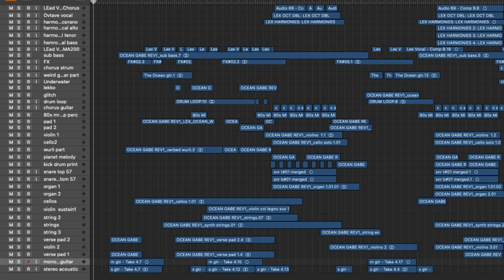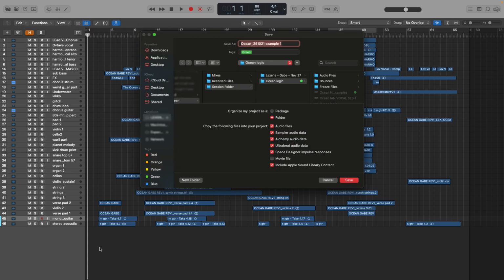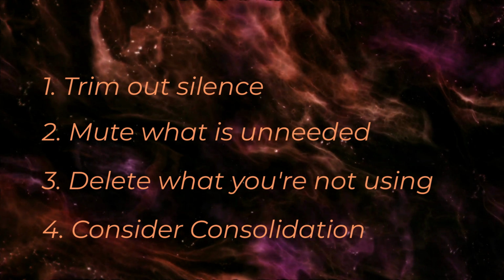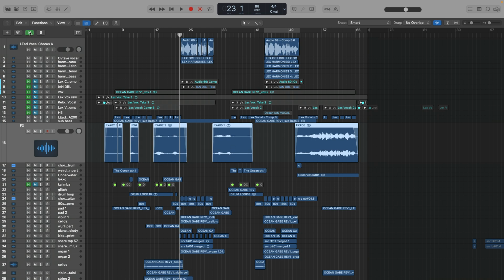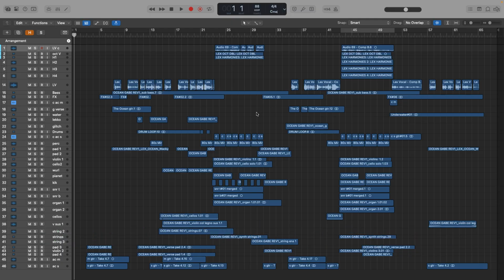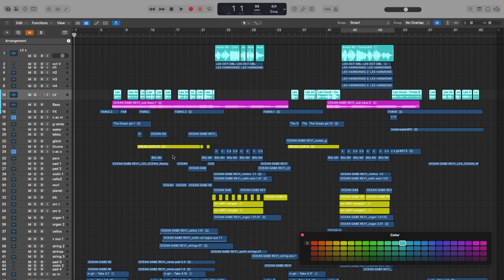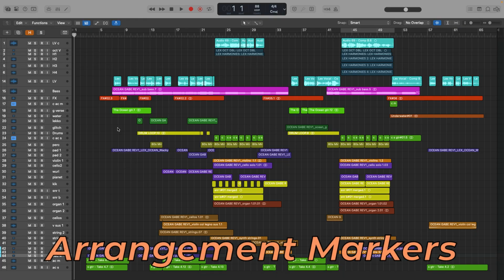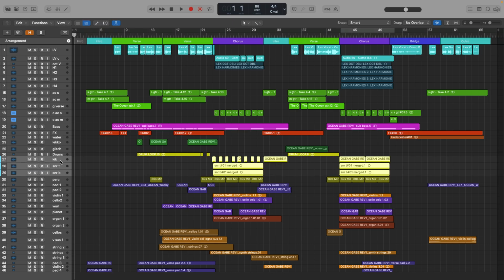Logic Pro Mix Session Management Tips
If you find yourself wasting time sifting thru cluttered Logic sessions with a bunch of unlabelled tracksthis video is for you because we are going to go through a number of mixing session management tips for working in Logic pro.

We’ll discuss how to keep sessions tidy with tracks that are organized and easy for you to identify.

So that when it comes time to transfer your session to another computer, everything shows up where it’s supposed to.

0:00 Intro
0:44 Do this often
1:57 4 pre mixing clean up tasks
4:04 DK
4:59 50 shades of tape
6:47 arrangement markers
7:49 first things first
9:22 Patience by Lexene